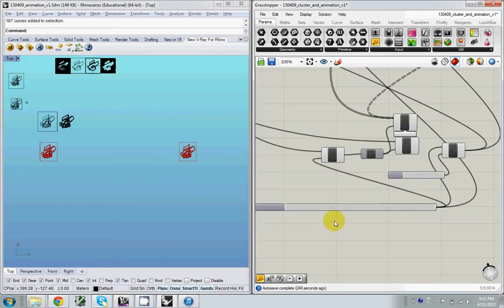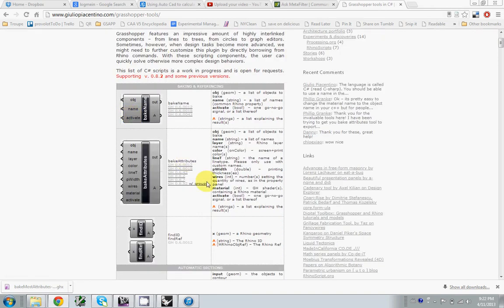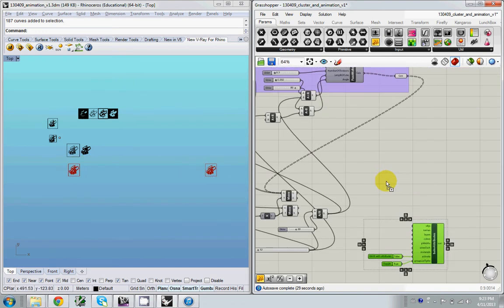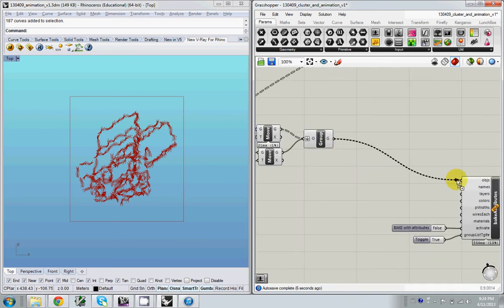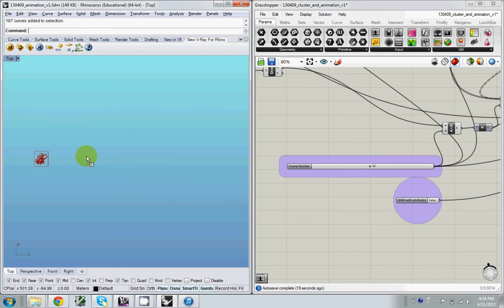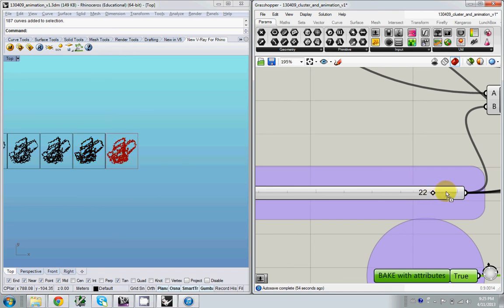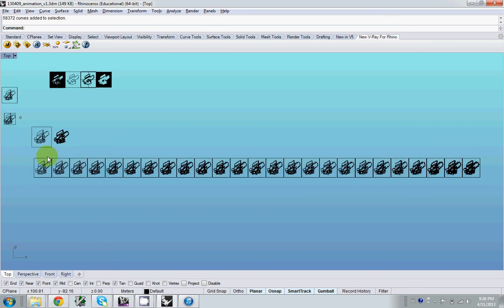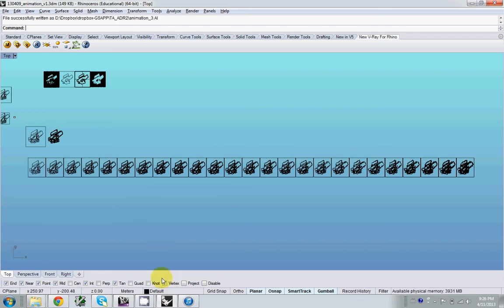Grasshopper 'Film Strip' Animation Tutorial 2/4